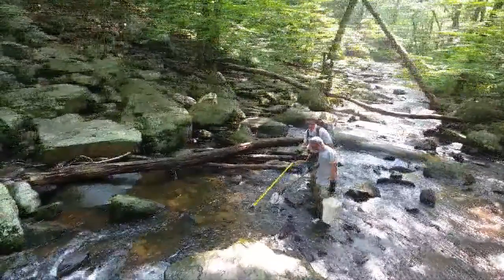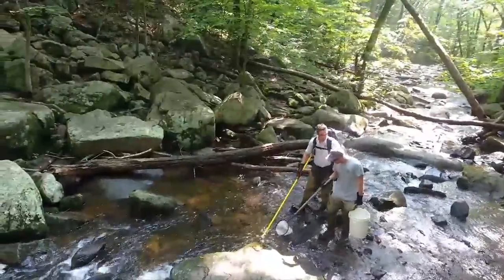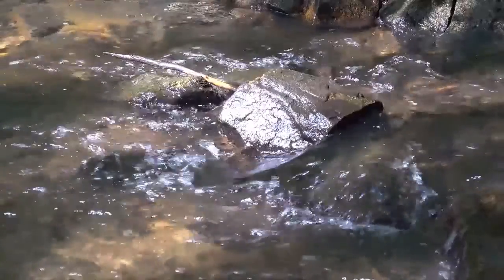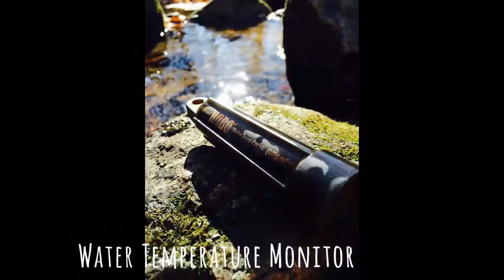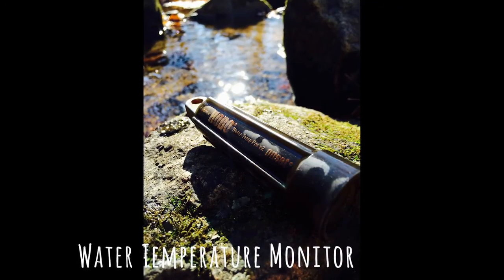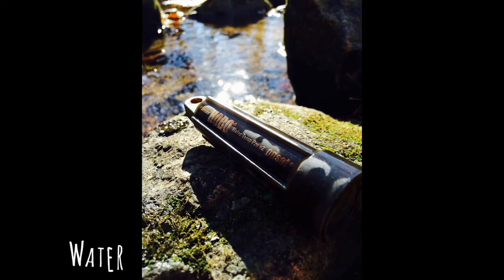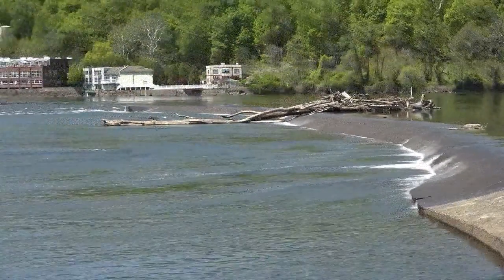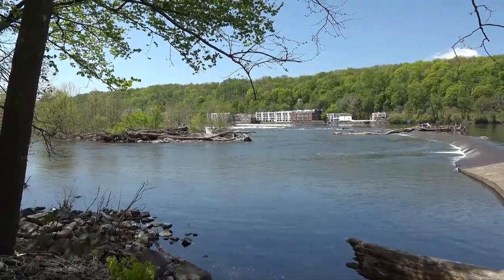Impacts of Precipitation Extremes on Stormwater and Freshwater Fish -Part 2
Division: NJ Division of Fish and Wildlife
Bureaus: Bureau of Freshwater Fisheries and Bureau of Information and Education